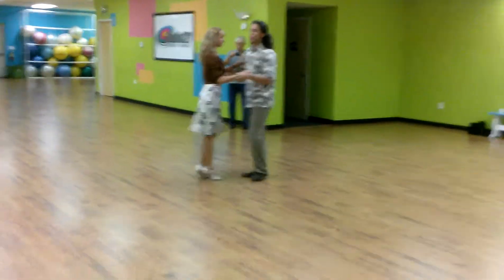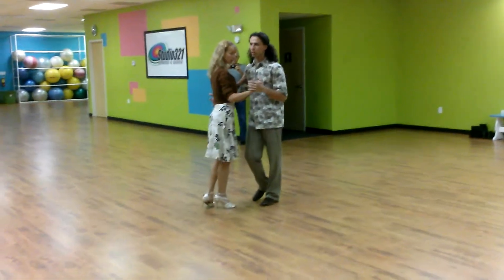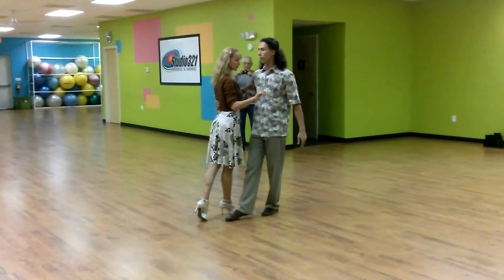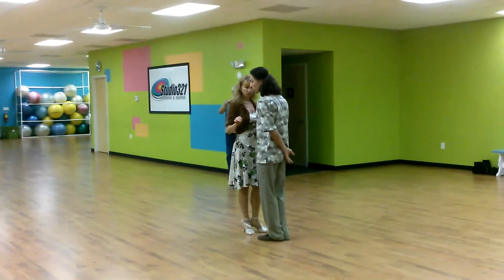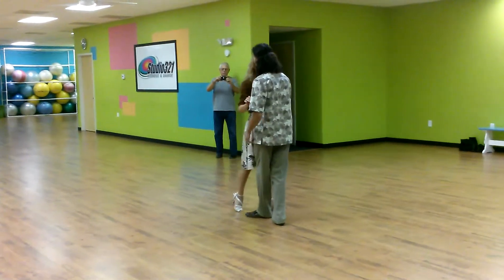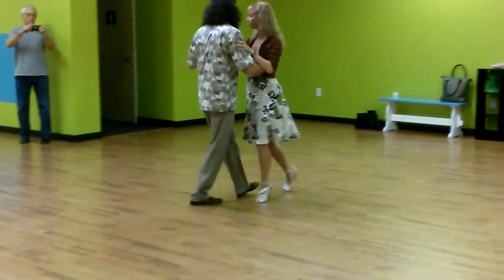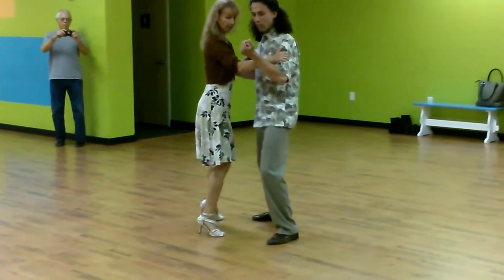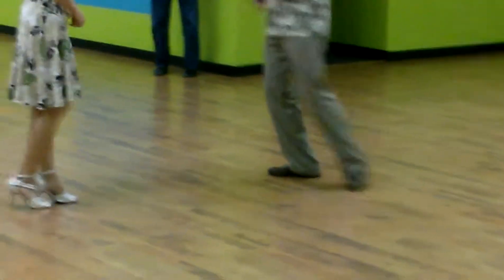Argentine Tango Milonga class demo